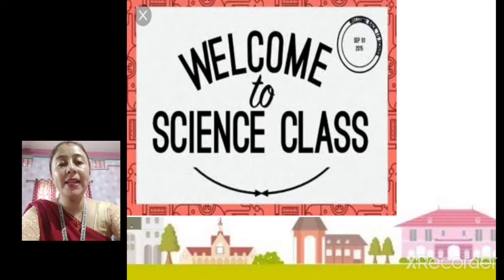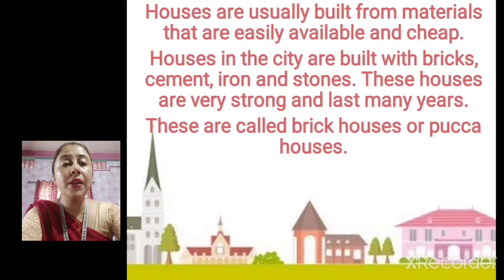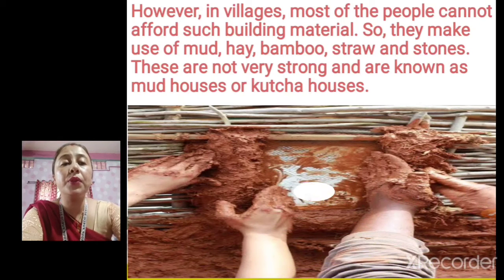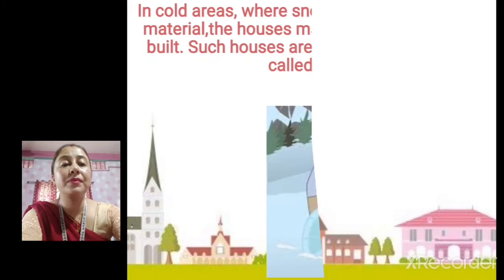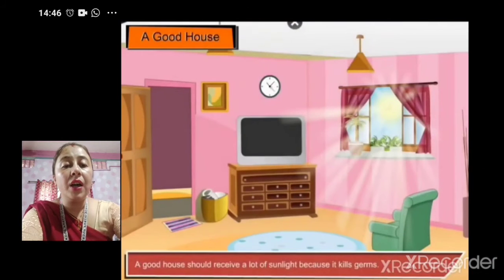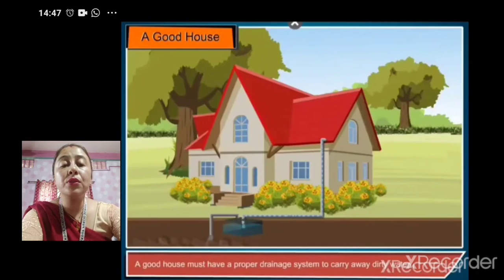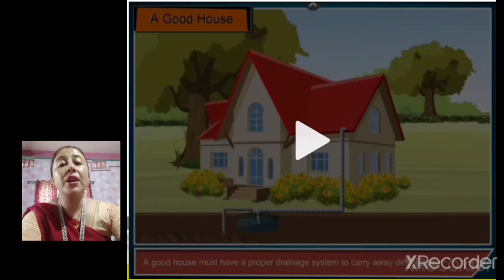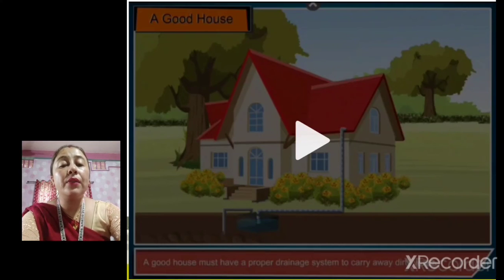CLASS III INQUISITIVE SCIENCE: CH.4 ' HOUSING AND CLOTHING' PAGE 36-37